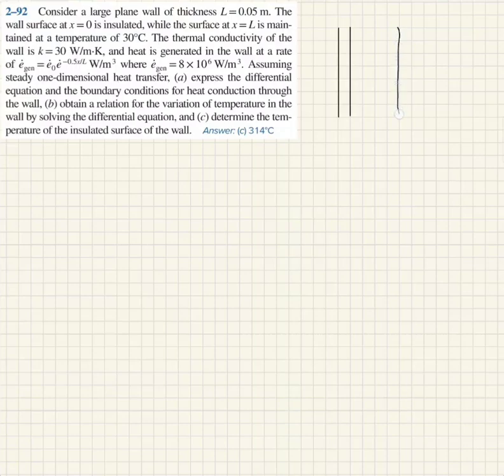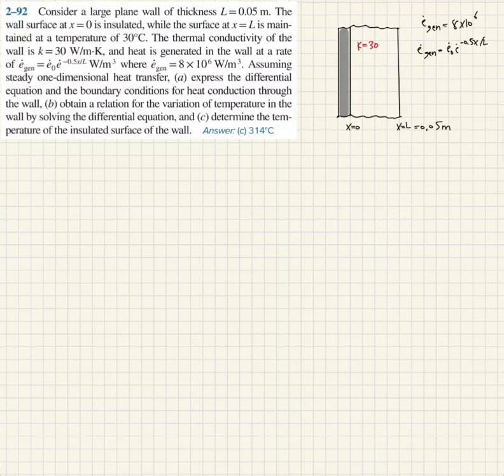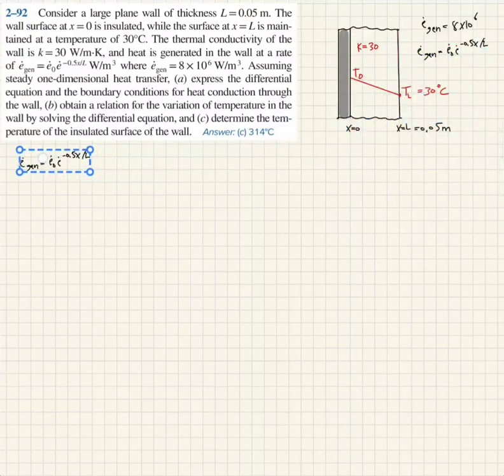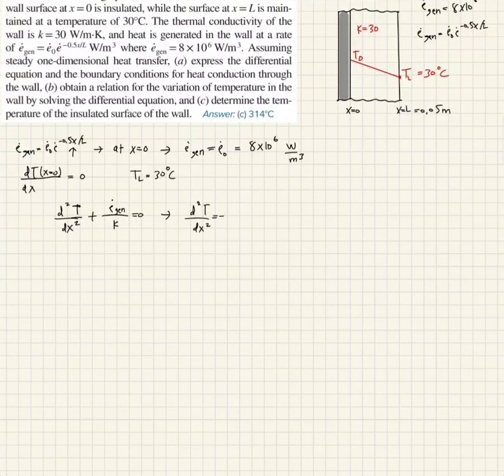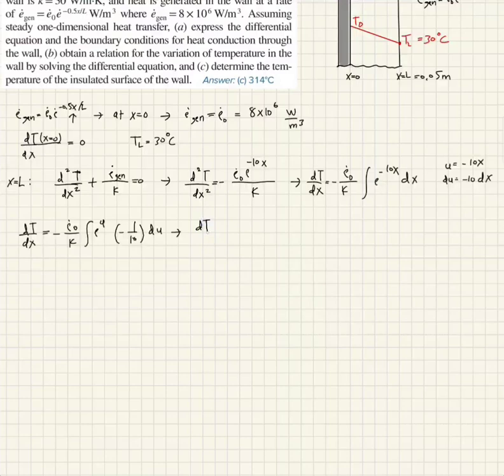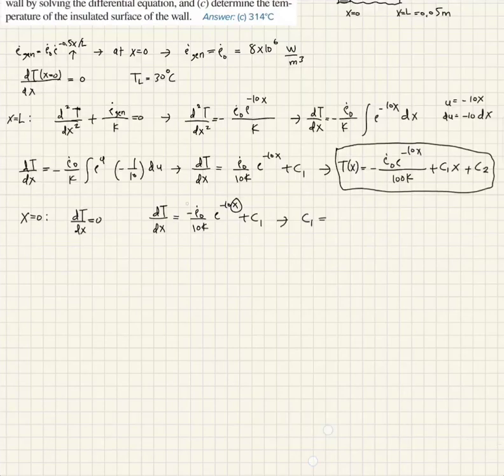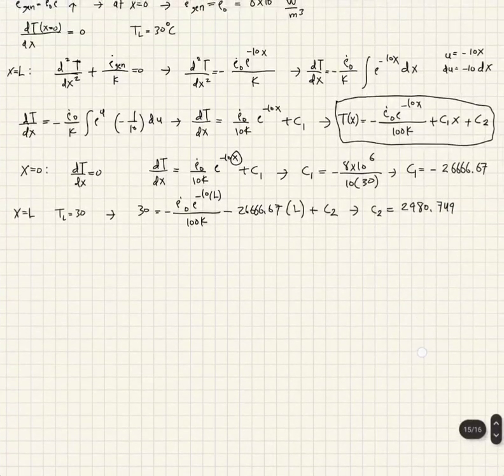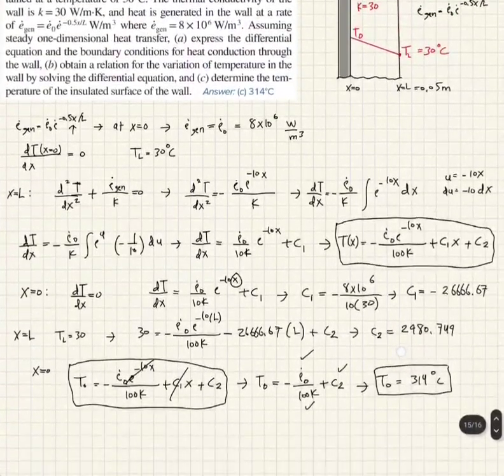Heat Transfer 1: 1-D SS Heat generation problem, max/min temperature.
Consider a large plane wall of thickness L = 0.05 m. The wall surface at x = 0 is insulated, while the surface at x = L is maintained at a temperature of 30°C. The thermal conductivity of the wall is k = 30 W/m⋅K, and heat is generated in the wall at a rate of e•gen = e•0 e• −0.5x/L W/m3 where e•gen = 8 × 106 W/m3. Assuming steady one-dimensional heat transfer,
(a) express the differential equation and the boundary conditions for heat conduction through the wall.
(b) obtain a relation for the variation of temperature in the wall by solving the differential equation.
(c) determine the temperature of the insulated surface of the wall.